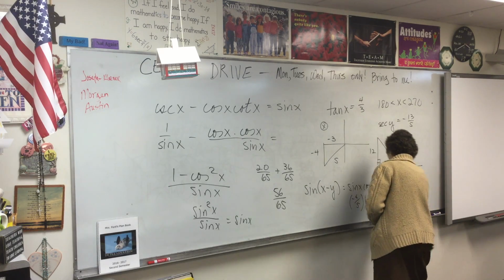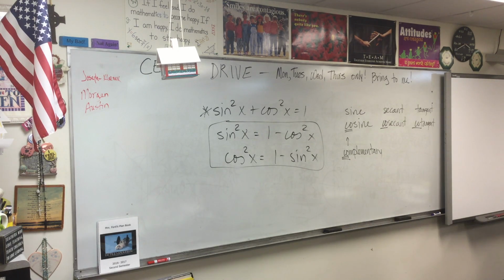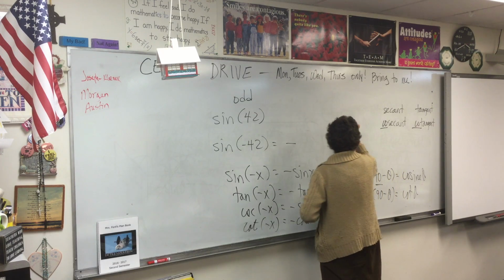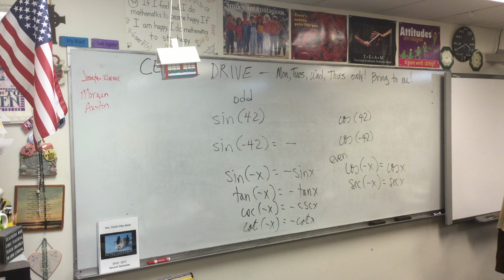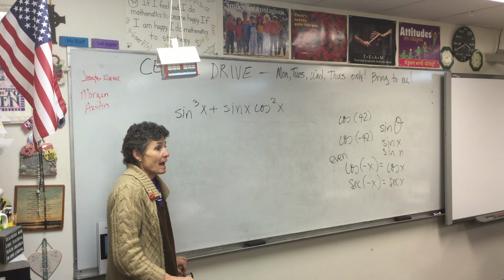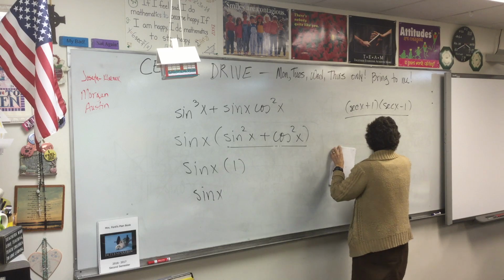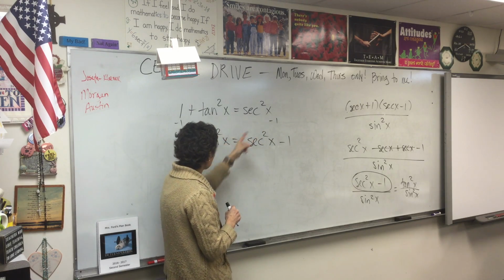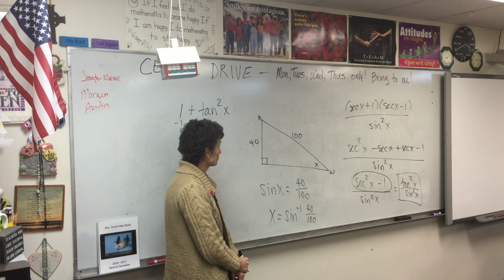Video 1-30-17 Precal C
Memorization of identities and start of 5.1 notes